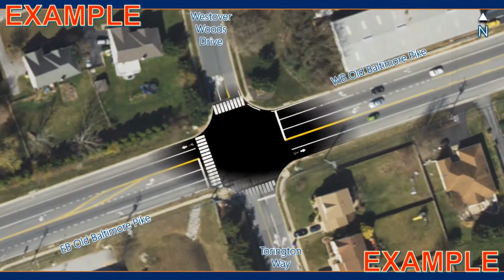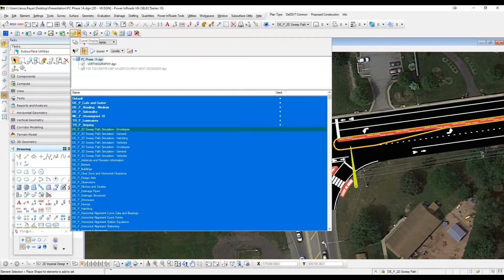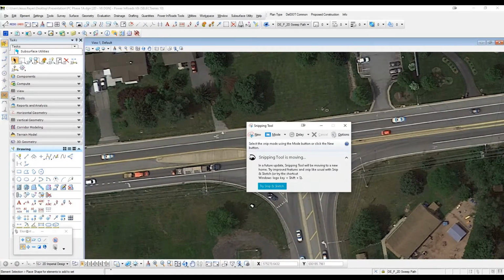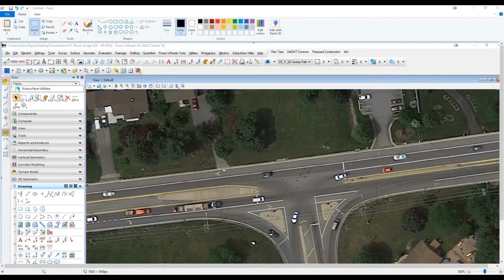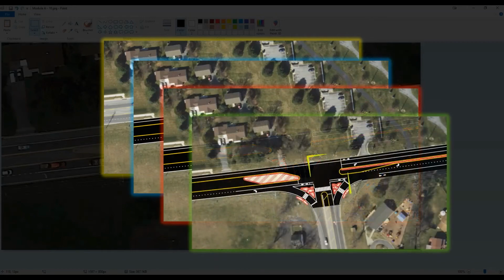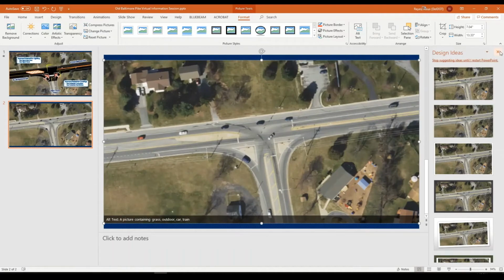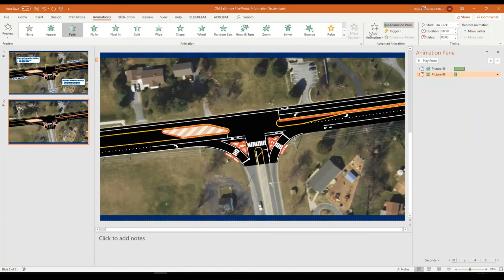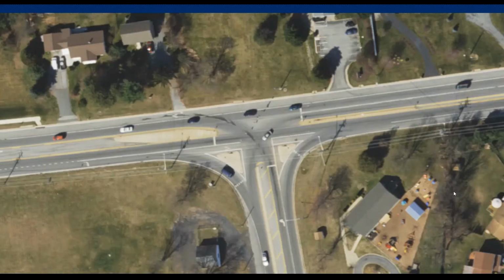Virtual Workshop Instruction Module 1